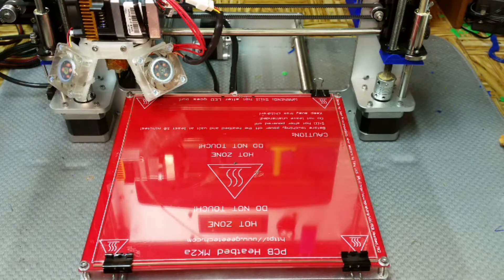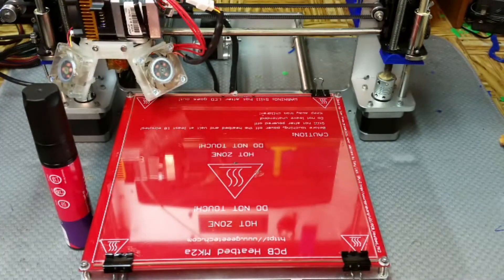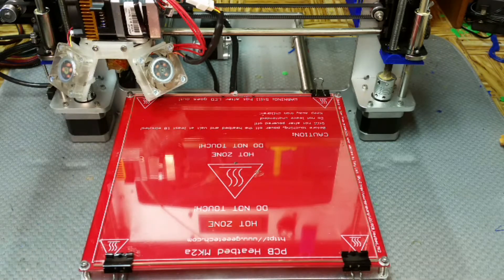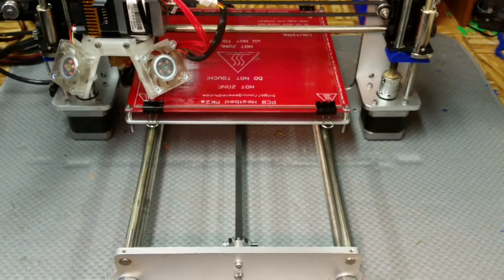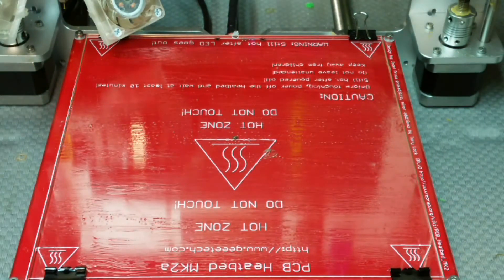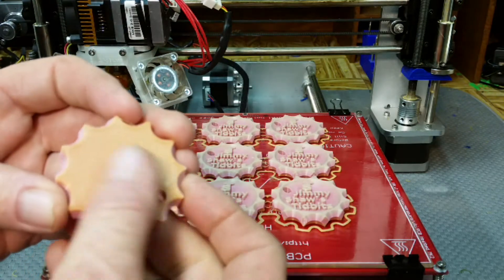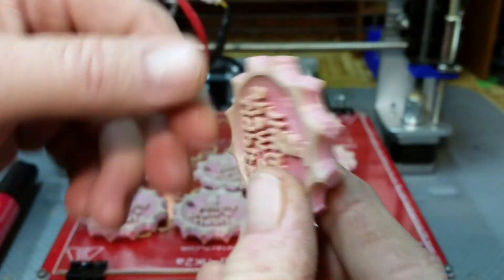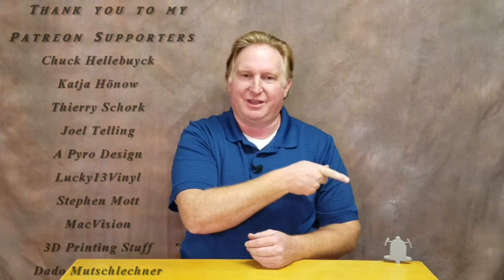Review of MAGIGOO Bed Adhesive and Geeetech Gradient Color PLA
Hi Guys!

In preparation for Bay Area Maker Faire I wanted to print some more interesting maker coins.  So I reached out to Geeetech and purchased a roll of their Color Gradient PLA.  It prints like a dream!  My only wish is that the color changes would be faster and repeated several times throughout the spool instead of gradual single color change throughout the entire length of the spool.

Magigoo contacted me and offered to send me a free sample of their Bed Adhesive.  It worked amazingly well!!!  It sure beats the Elmers washable school glue I normally use.  I have been using it now for almost a week, and it works great!!!  My only advise is to wait till the heat from the bed fully dries the adhesive.  If you print too soon, your prints will stick too good.  Give it about 5 minutes and you will be super happy with the results.

If you are interested in Magigoo, here is the web

If you are interested in the Color Gradient PLA from Geeetech, you can find the